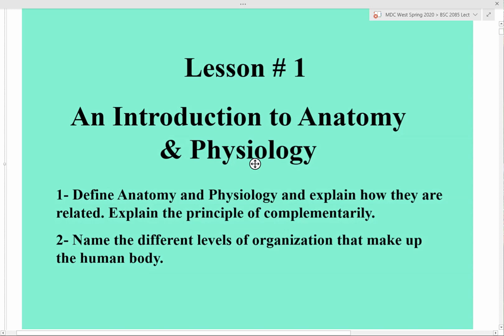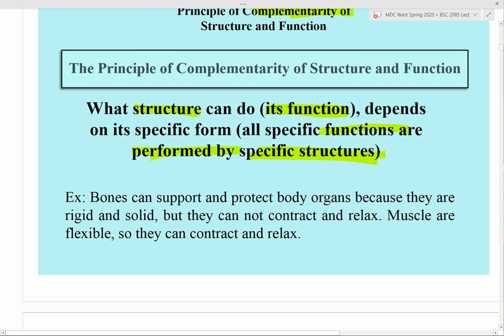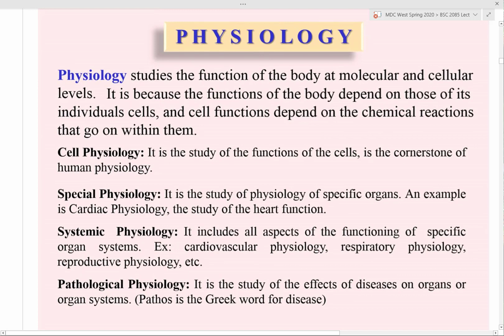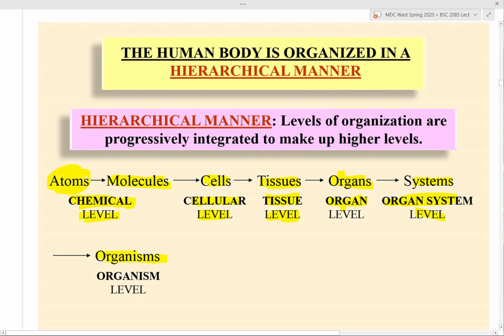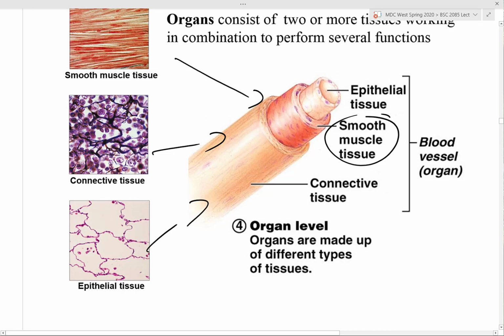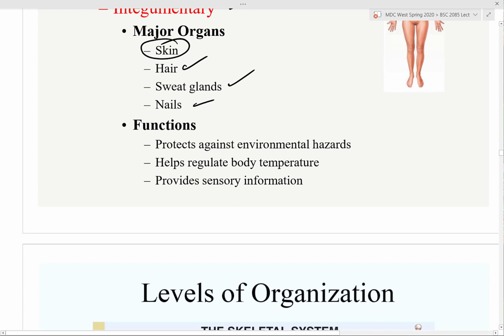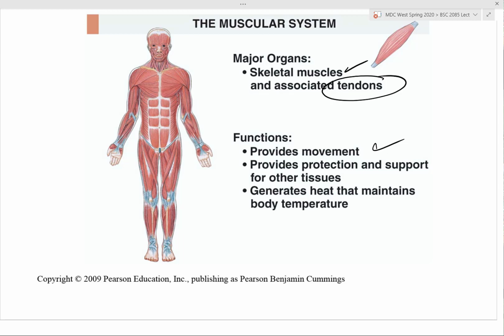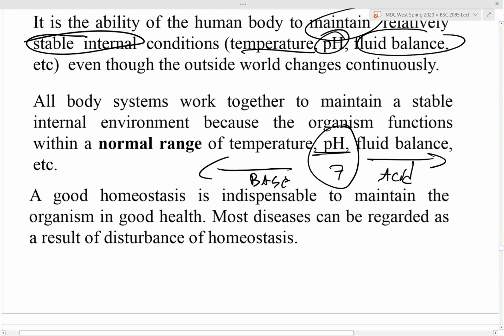Introduction-Levels of organization-Homeostasis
Levels of Organizatoin
Homeostasis
PH Scale